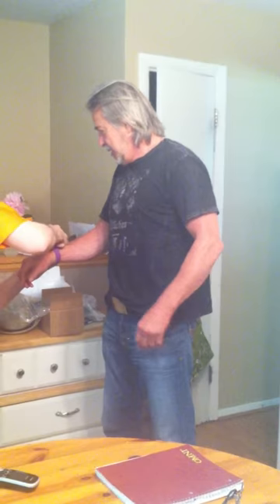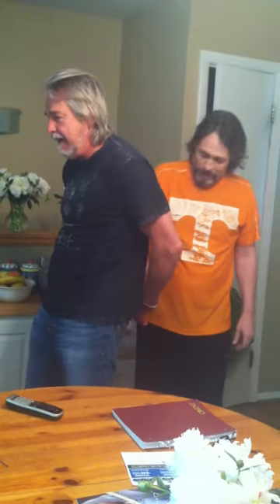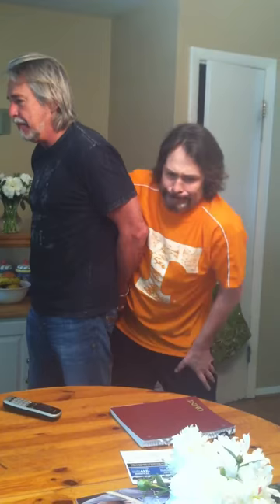EvolvHealth cPRIME Neo Bracelet balance Test on Dennis Newell by Rob McNulty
Did the balance test for cPRIME's Neo bracelet on my uncle Dennis Newell an artist from LA yesterday. He was so impressed by showing him the test and vise versa that he took pulled out his wallet and bought one on the spot! These things work. If you are interested in purchasing one go
Dennis has been working on a series of very serious and unique subjects. Artists from the past are depicted in scenes showing a painting of the artist's actually working on their own famous pieces from the past as they not quite finished. A marvel to be seen I am sure you will enjoy. you must it! You can see his work at the James Gray Gallery in Santa Monica CA.